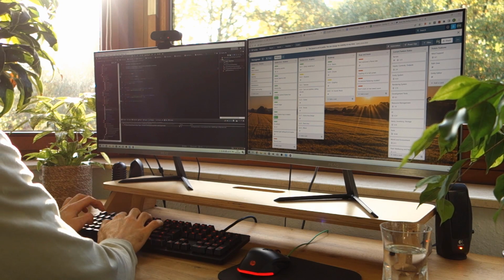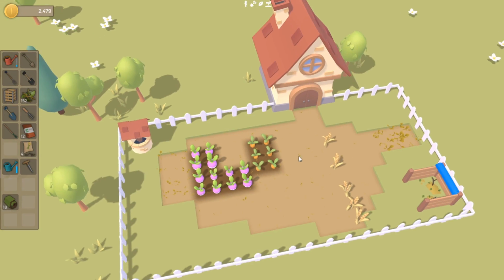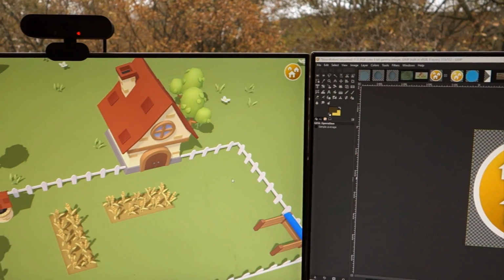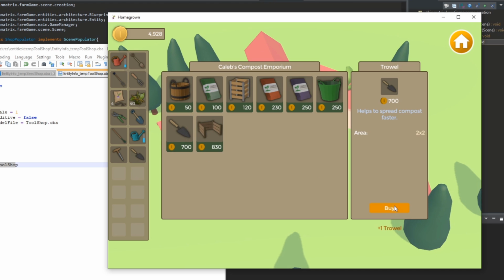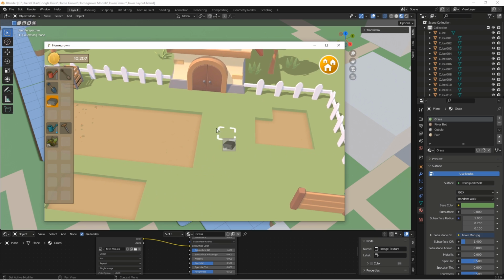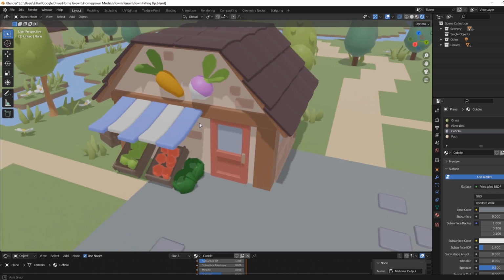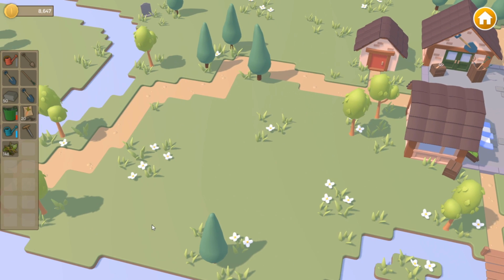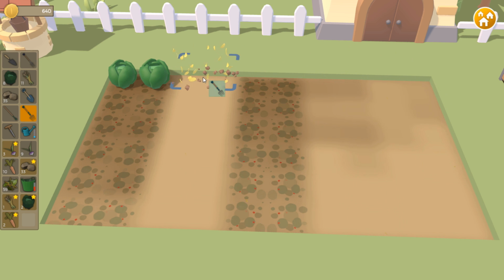Designing the Town for my Farming Game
Devlog video about "Homegrown", a casual farming game I'm creating using my own engine. This time I'm creating the town area where you'll go to access the in-game shops!